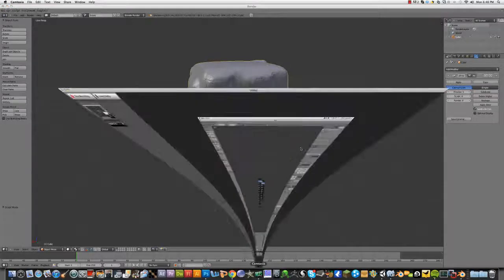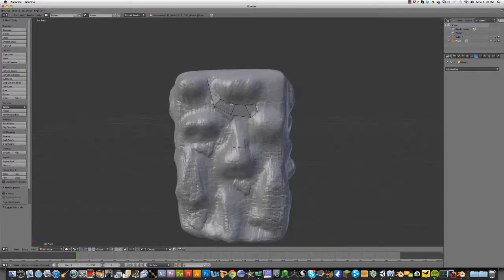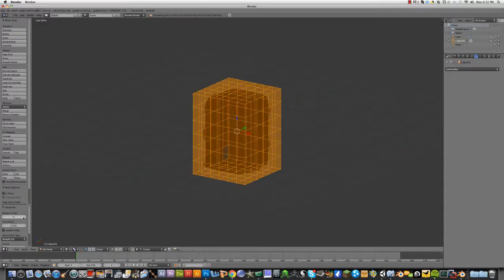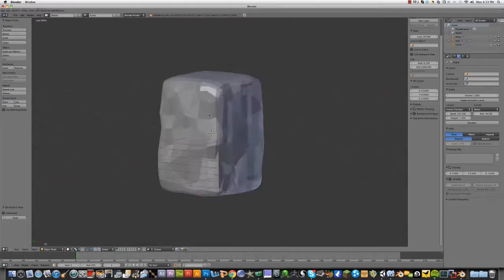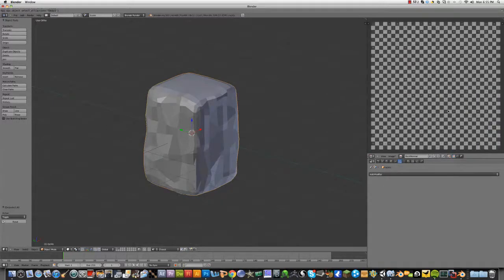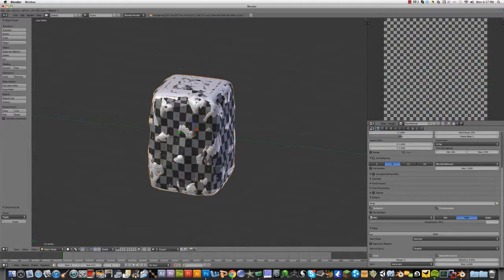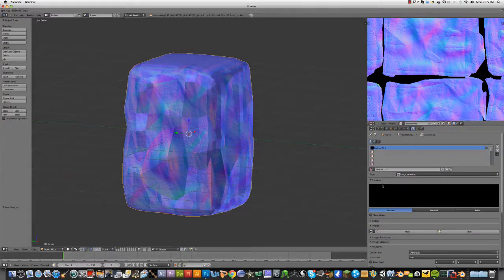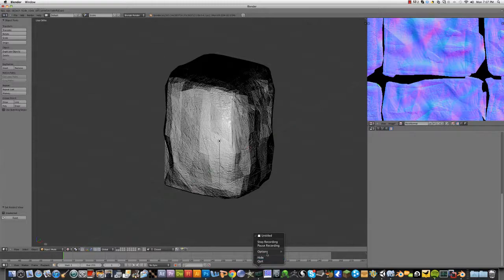Building game assets in 3D Pt.2 - Retopo techniques & Baking High Poly Normals To Low Poly Mesh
Title says it all. :P